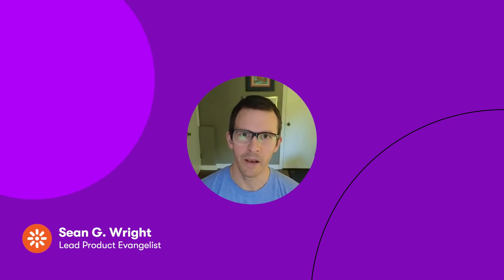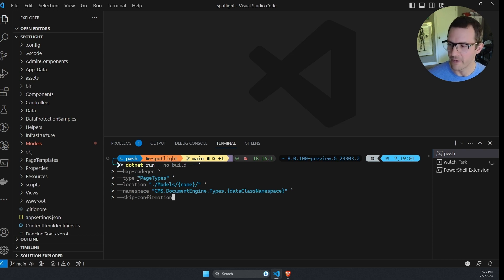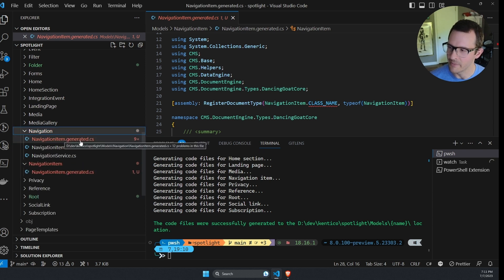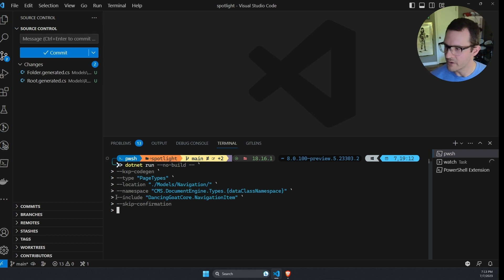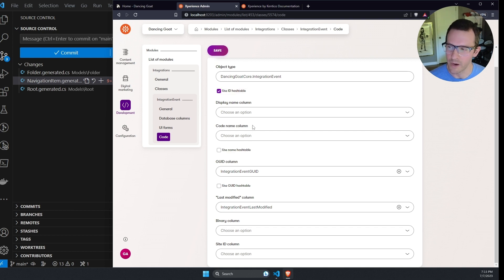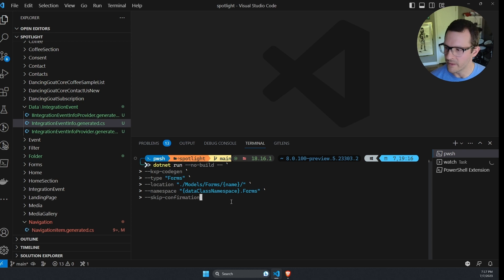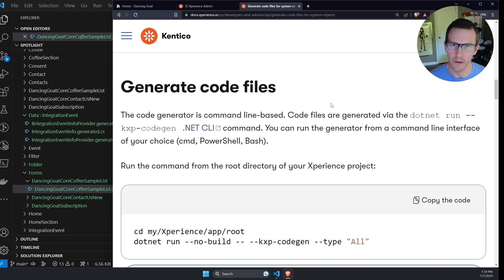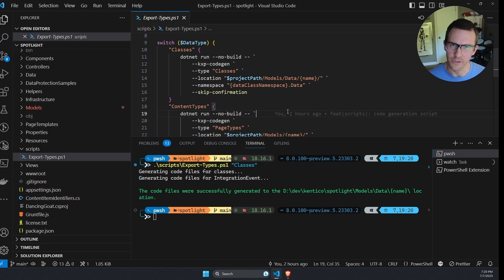Technical Spotlight #2: Generating Code for Custom Content and Data Classes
Technical Spotlight video series helps developers understand the technical side of our new product Xperience by Kentico. Watch this series and gain confidence when implementing the digital experience platform for your clients!

In this Xperience by Kentico Technical Spotlight #2, you can learn how to generate code for custom content and data classes in just a couple of minutes.